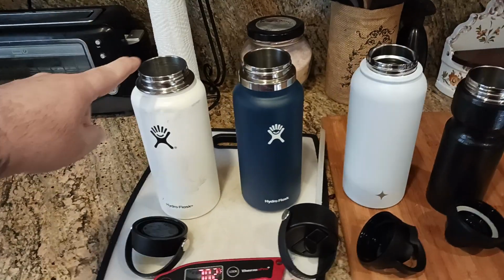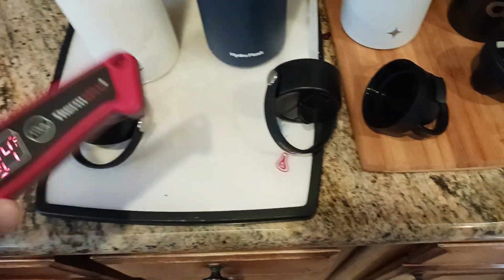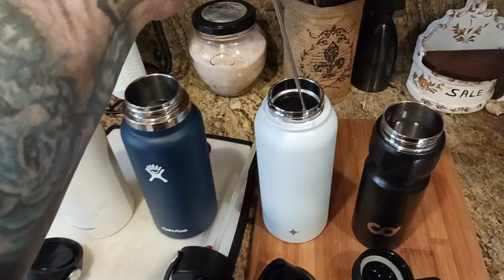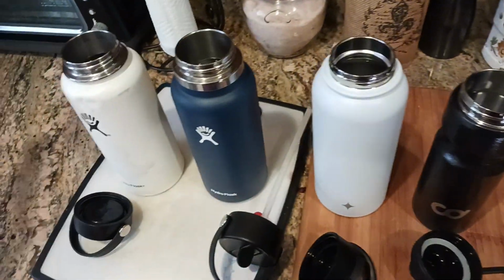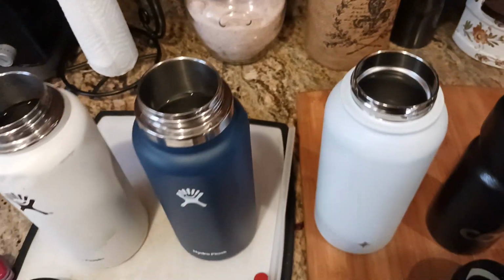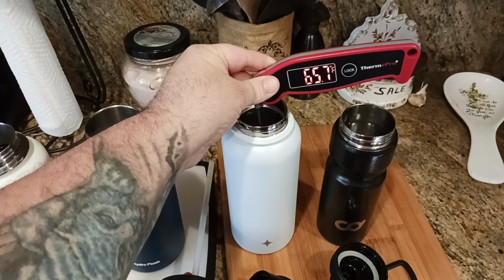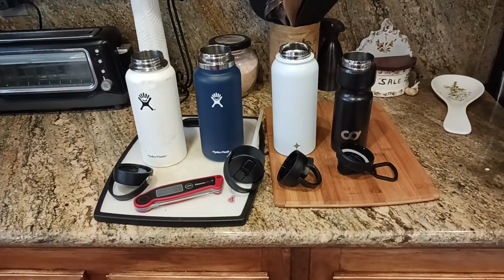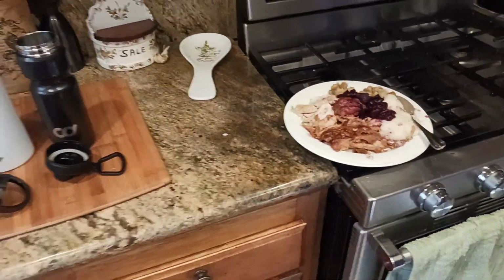974 67 Hour Temperature Testing Hydro Flask vs Joy Jolt vs Cycling Deal Water Bottle showdown Result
JoyJolt Triple Insulated Vacuum Water Bottle

Hydro Flask Stainless Steel Wide Mouth Water Bottle

Hydro Flask Stainless Steel Wide Mouth Water Bottle with Straw Lid

Cycling Deal Stainless Steel Vacuum Insulated Water Bottle

CYCLING & ESPORTS
Krampade

Chews & Fuel

Polarized Goggles

Phone Mount

Pepper Spray

Kali Helmets

Repair Stand

Suspension Seatpost

Seatpot Shim

Portable Air Pump

New U Lock

Messenger Lock

Cargo Trailer

Fat Rack

Explorer Rack

Cargo Bag

Saddle Bag

FlatOut Sealant

Fatbike Tube Protector

Tube Protector

Tannus Armour 26

Tannus Armour Most Others

Rear Taillight Turn Signal

Helmet Mirror

Handlebar Mirror

Repair Tool Kit

Chain Tool Kit

Frame Lights

Hub Lights

Reflective Neck Gaiters

Sun Protection Shirts

Sun Protection Cap

Ihealth PT3

PT3 Case

Temperature Gun

Pulse Oximeter

Tactical Rip-Away EMT Pouch

Trauma Bleed Kit

Chest Seal

Israeli Bandage

Abdominal Pads

Emergency Blanket

HEALTH FITNESS
Massage Gun

Hydro Flask

Hydro Flask w Straw

Protein Powder

Casein Protein

Pre Workout

Nitric Oxide

B Complex

Chews & Fuel

Vitamin D3

Fish Oil

Testosterone Boost

Calm Aid

Pill Case

FASHION & ACCESSORIES
Night Driving Glasses

Ray-Ban Sunglasses

Armani Exchange

GROOMING & BEAUTY
T-Outliner

Flowbee Haircutting System

Flowbee Spacer Kit

Body Wipes

Body Powder & Cream

Body Wash

MENS SHOES
All Hiking

WOMENS SHOES
All Hiking